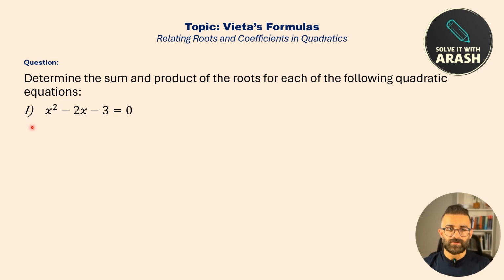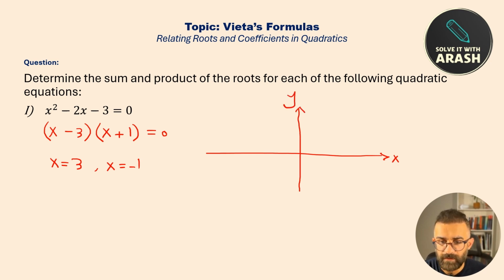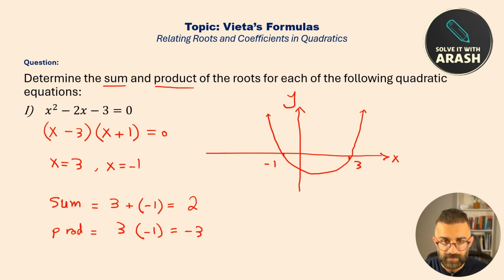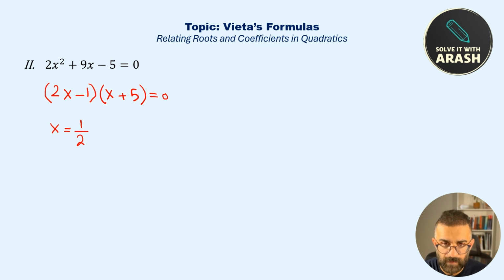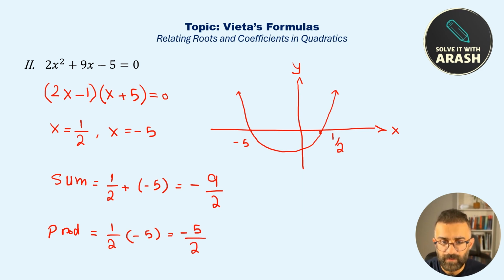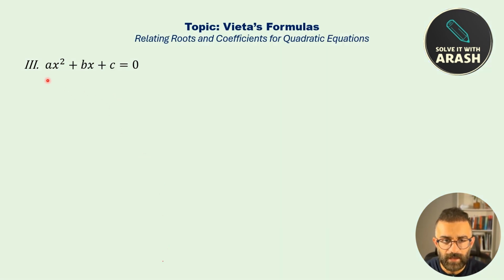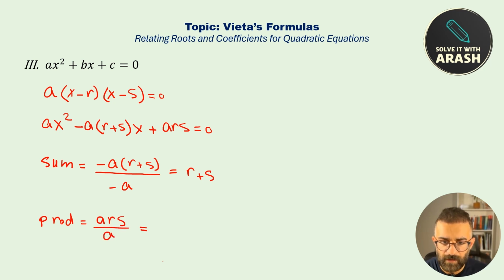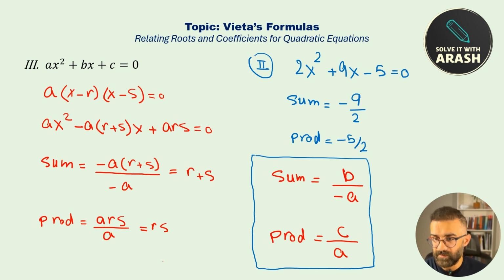Vieta's Formulas in Quadratic Equations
In this video, we dive into Vieta's formulas for quadratic equations and explore how to easily connect the roots of a quadratic to its coefficients.

00:00 Intro
00:37 X^2 - 2x - 3 = 0
04:03 2x^2 + 9x - 5 =0
07:36 ax^2 + bx +c =0
09:15 Vieta's formulas